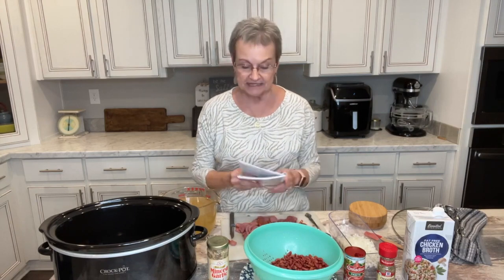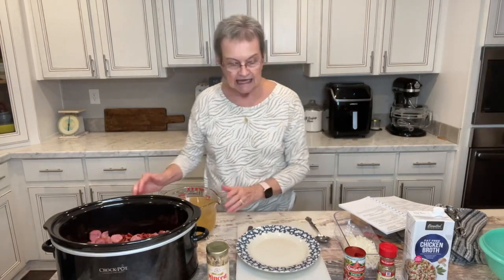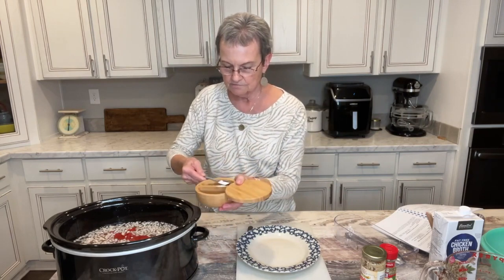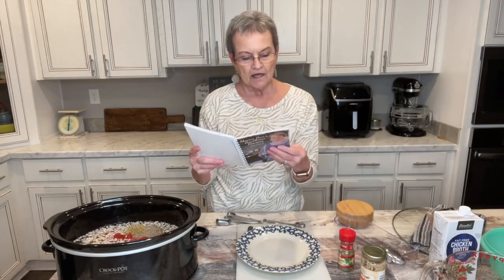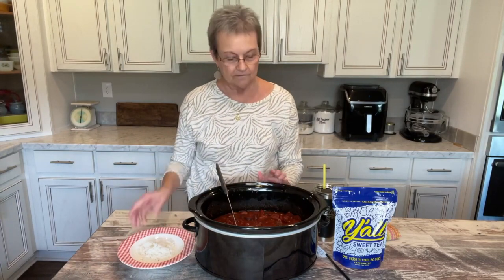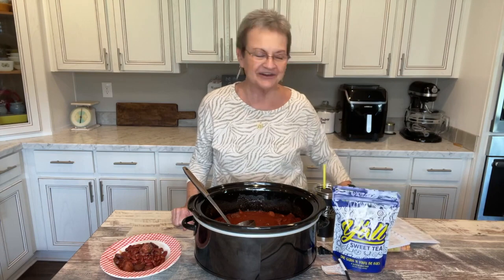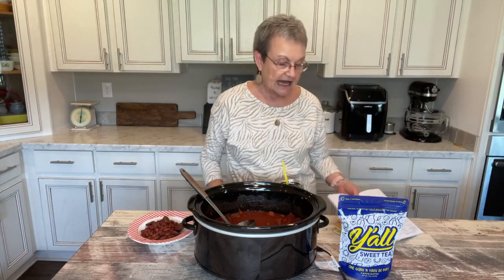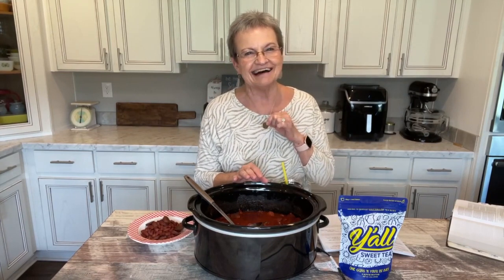Crockpot Red Beans & Rice